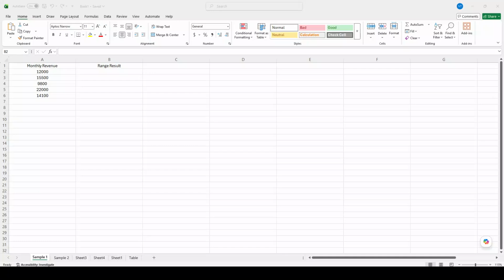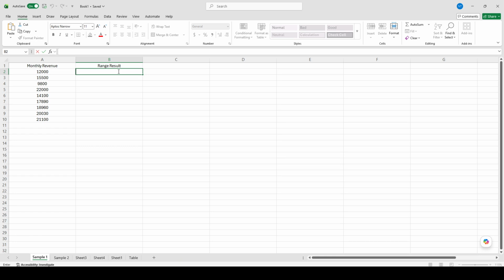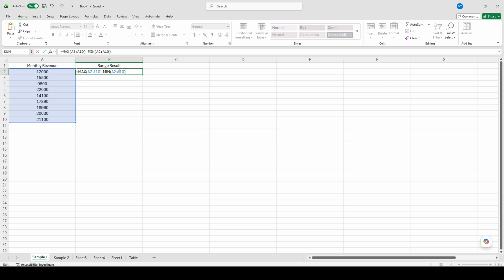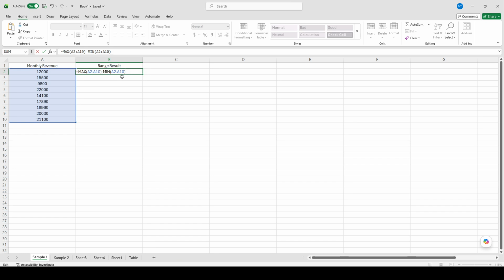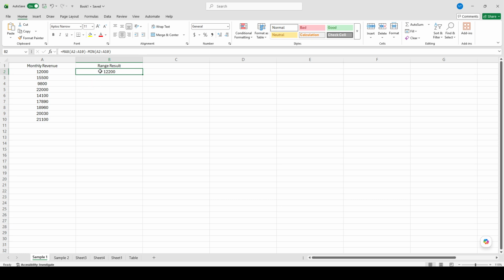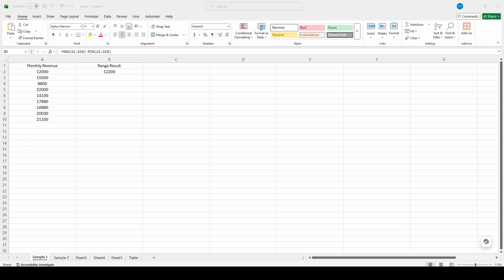How To Calculate The Range In Excel [2026 Guide]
How To Calculate The Range In Excel

Learn how to calculate the range in Excel so you can quickly find the difference between the highest and lowest values in any data set. This quick Excel tutorial shows simple formulas using MAX and MIN, explains range formula in Excel, and helps with common searches like how to find range in Excel and Excel range calculation. Perfect for spreadsheets, classes, and reports.

-Google Drive
-Google Meets
-Google Sheets
-Google Chrome
-Google Forms
-Google Gmail